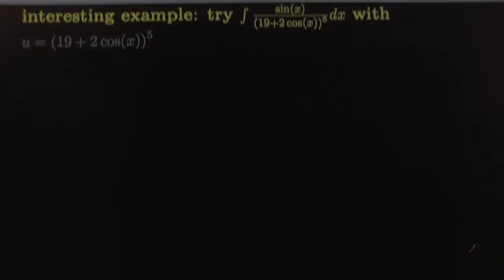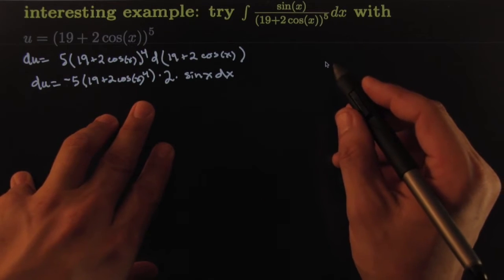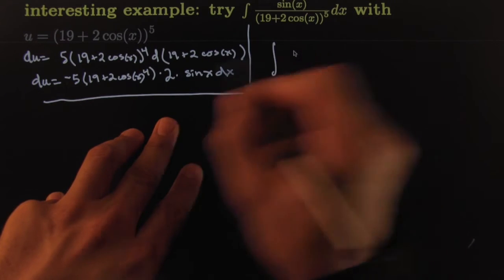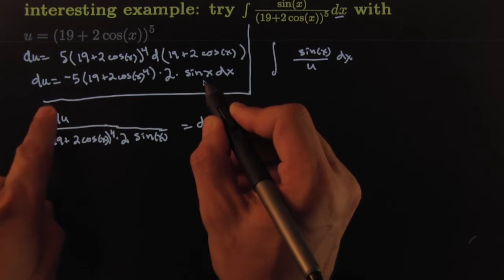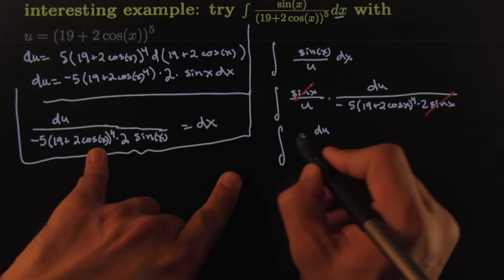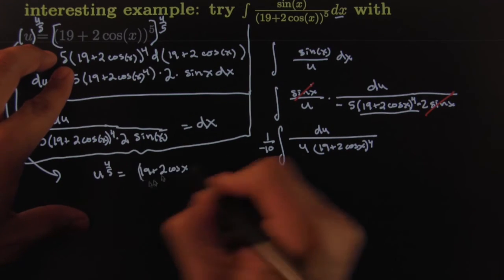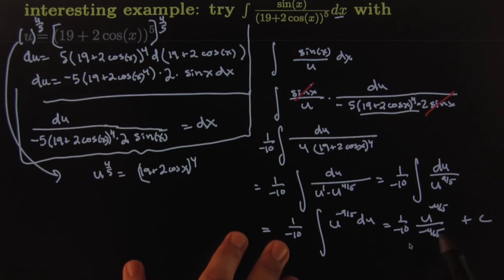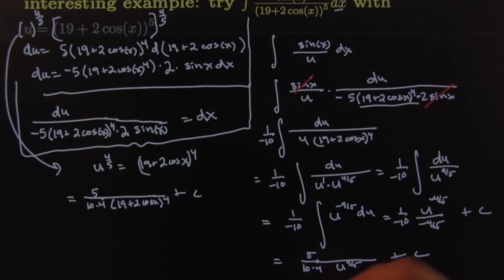calculus u subs integrate sin x div 19 2cos x^5 HD